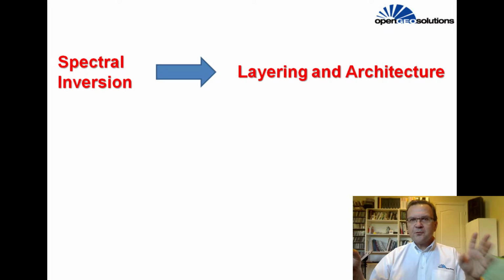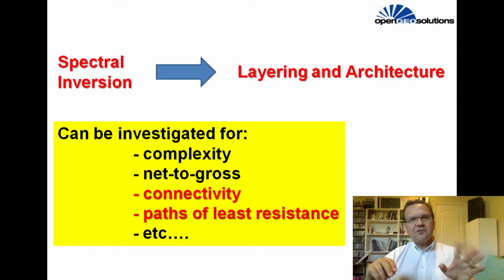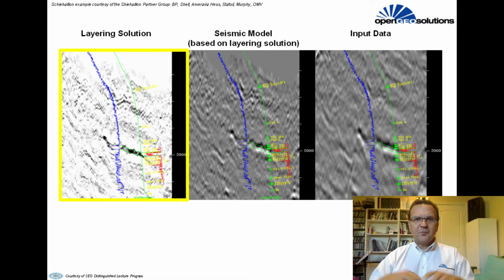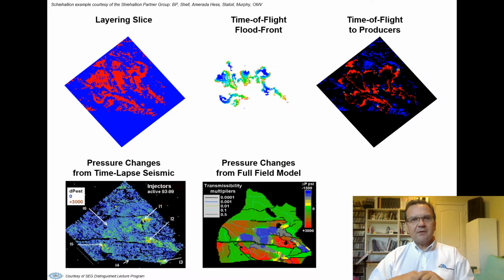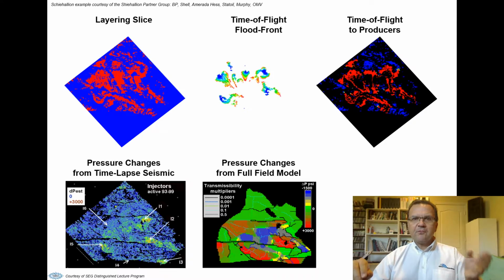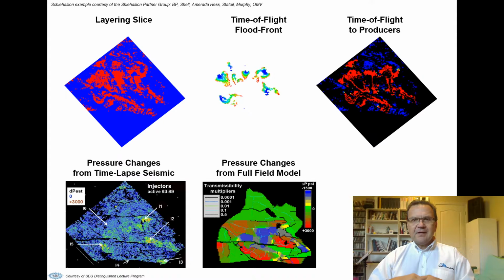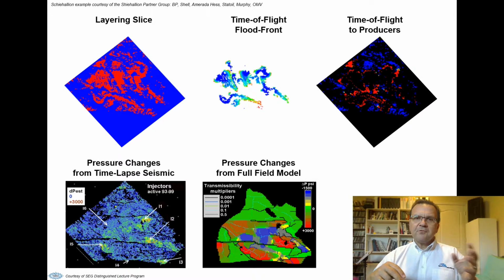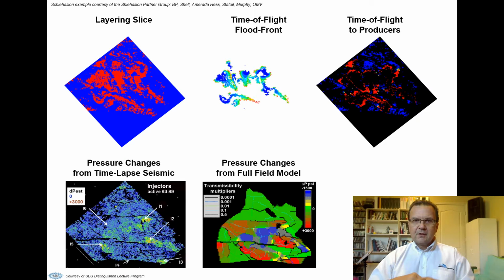Investigating seismic-based compartmentalization and dynamic connectivity via spectral inversion